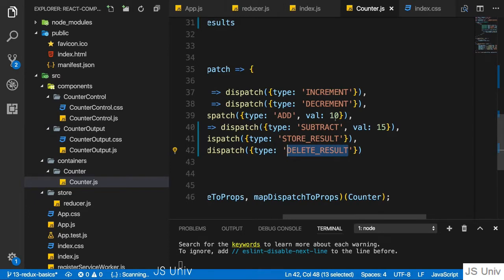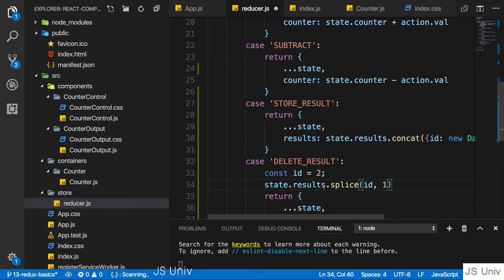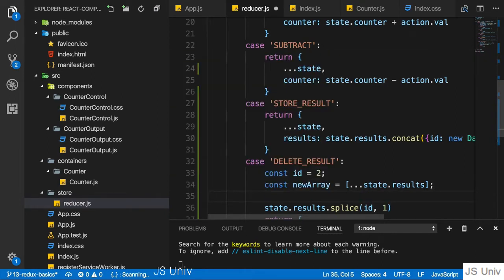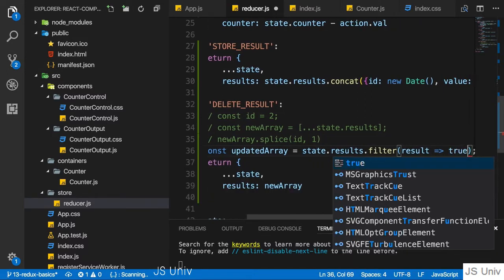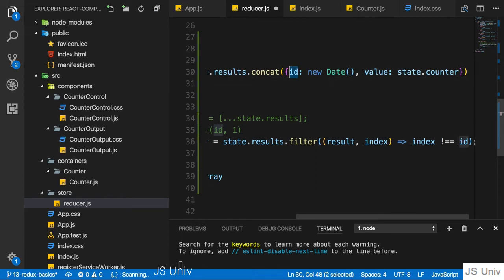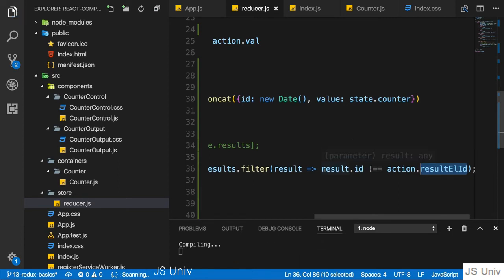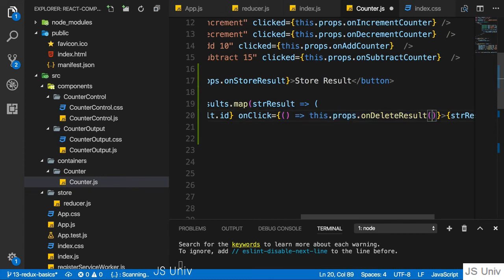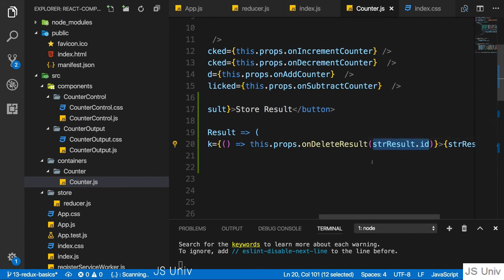Redux for Beginners easy way - Part - 14 - How to handle immutable update patterns - II?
Immutable Update Patterns

Why should I use React-Redux?